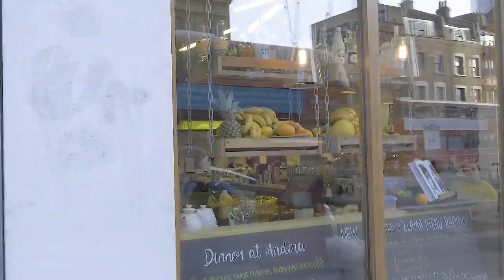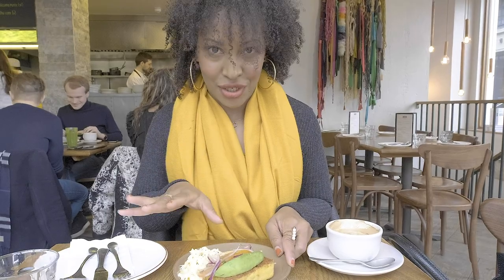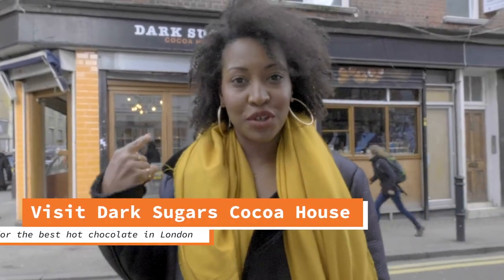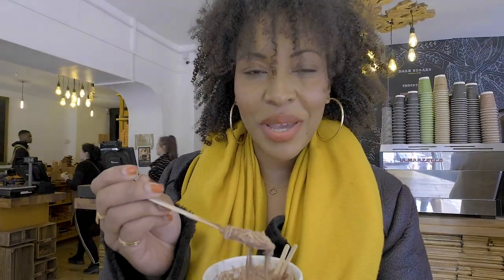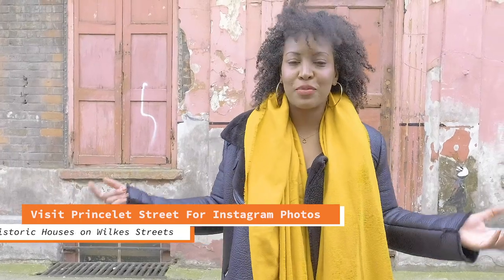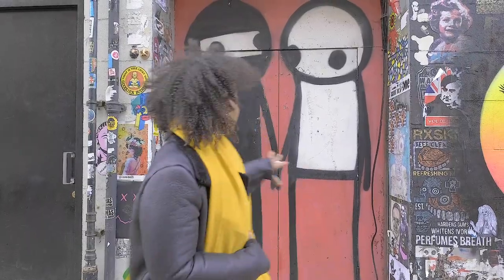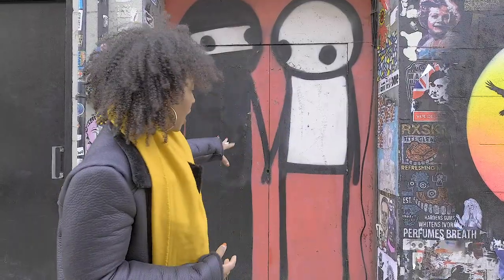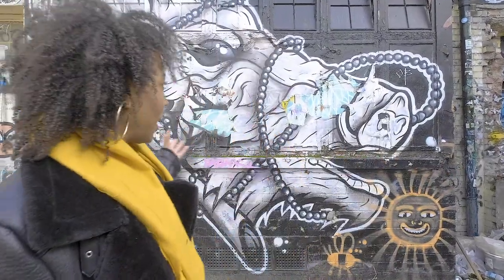FUN THINGS TO DO IN SHOREDITCH LONDON | WHAT TO DO IN SHOREDITCH EAST LONDON | London Travel Guide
Fun things to do in Shoreditch | London Travel Guide

Shoreditch is one of my favourite areas in London. In this London travel guide I show some cool things to do in Shoreditch. Shoreditch East London is one of the hippest areas that you should check out when visiting London England.

Check this guide on my travel blog for even more cool things to do in Shoreditch and Brick Lane

LET’S CONNECT!